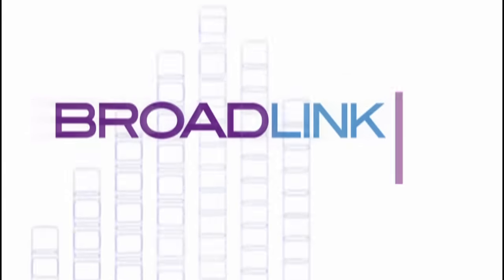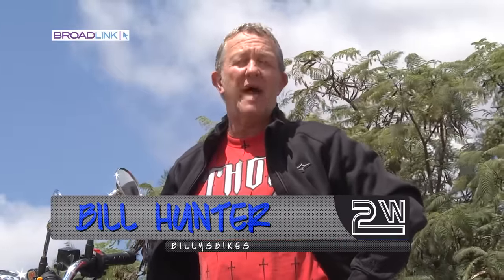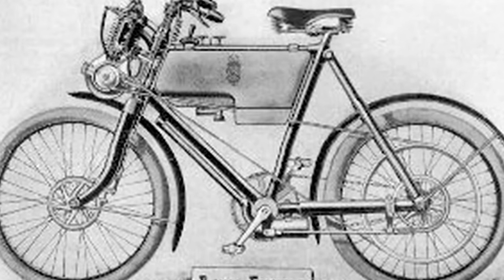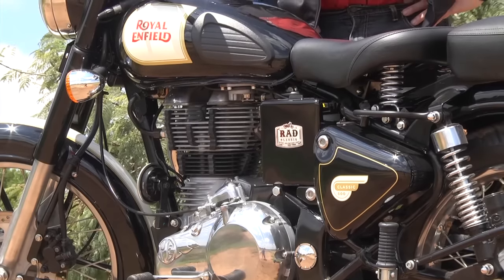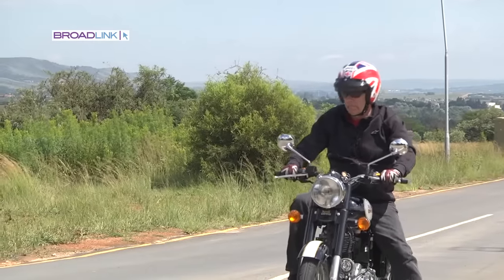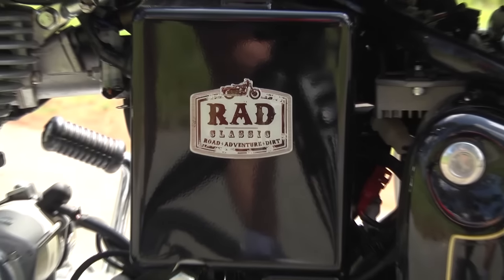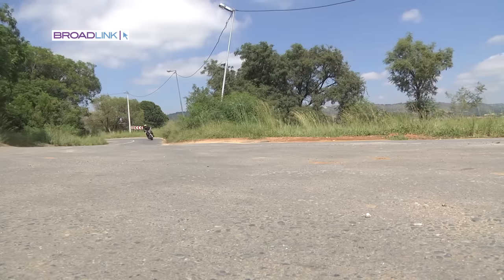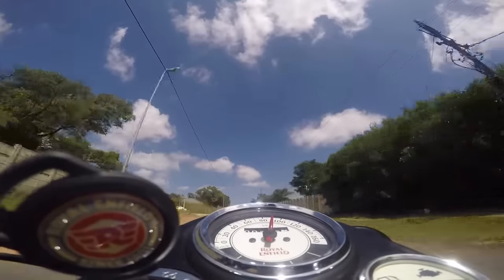Royal Enfield 500 Road Test 2WheelsTV